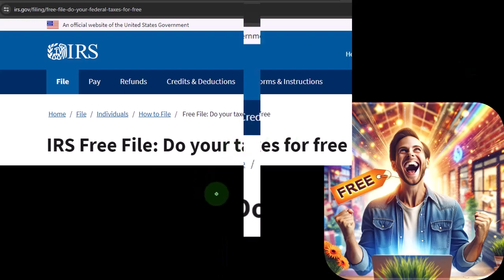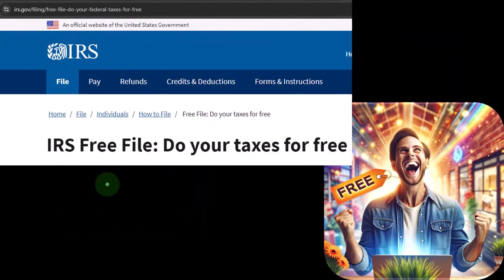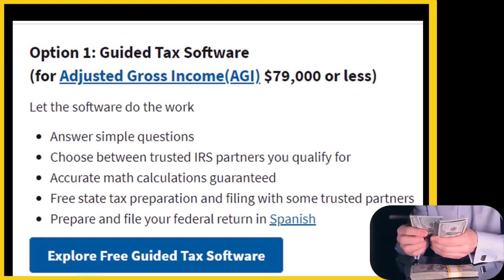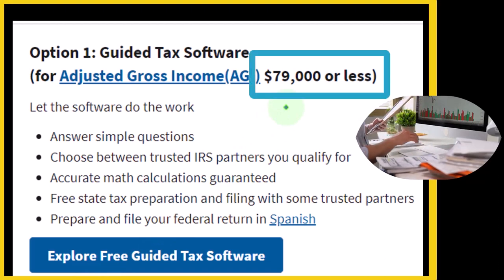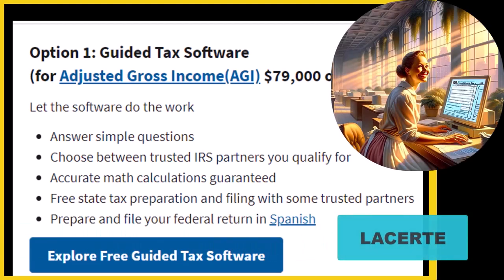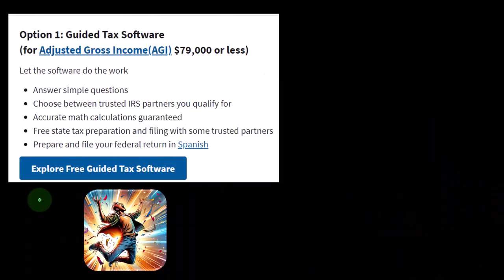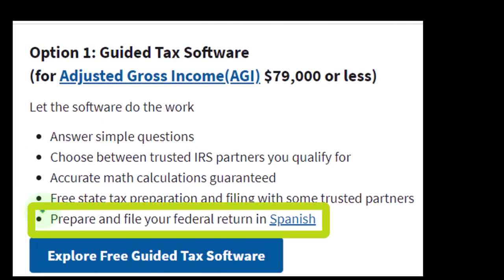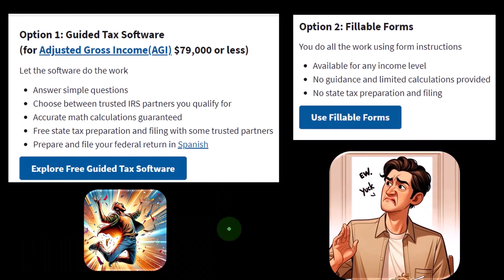IRS Free File, Guided Tax Software & (AGI) - Income Tax 2023-2024